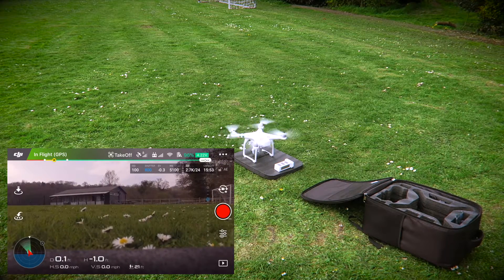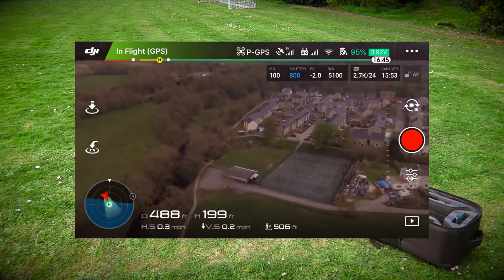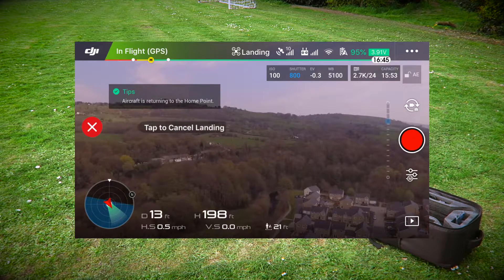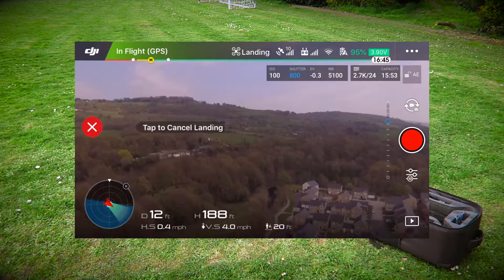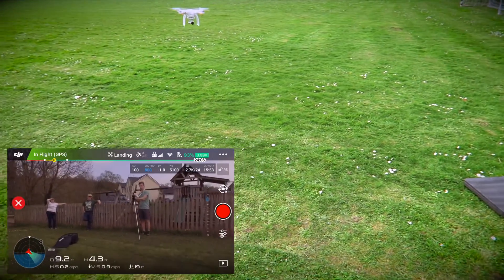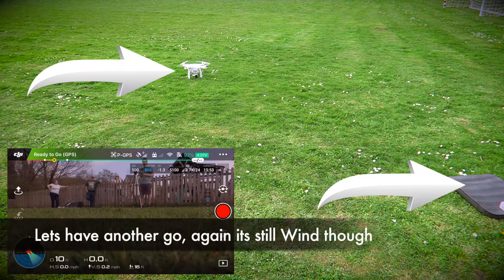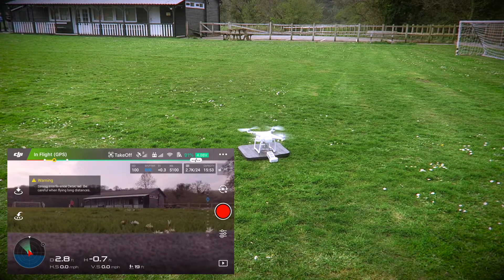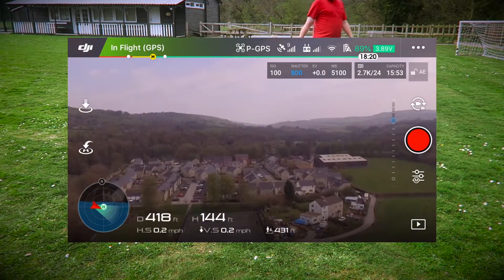DJI Phantom 3 Standard Return To Home Function Review Derbyshire Drone UK Footage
So what happens if you loose sight of your drone and need it to come back to you? well lets try out the Return To Home feature.

Join me in seeing a real live test of a Drone Dji Phantom 3 Standard Return To Home feature and how close it lands.

If you wish to DONATE to aid me in the progression and improvement of my channel, then please CLICK this donate LINK and i will give you a BIG hug :D

Catch you all soon!